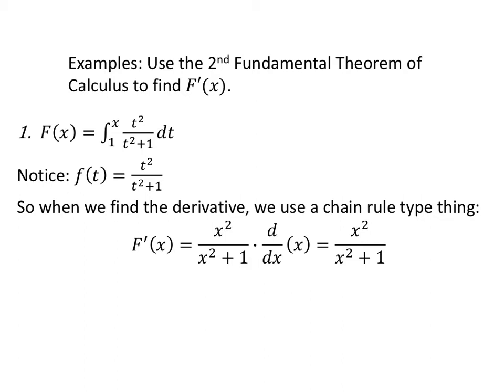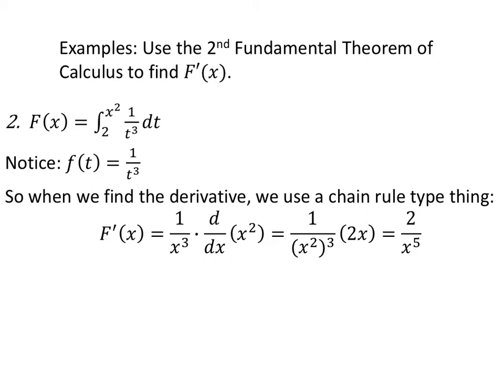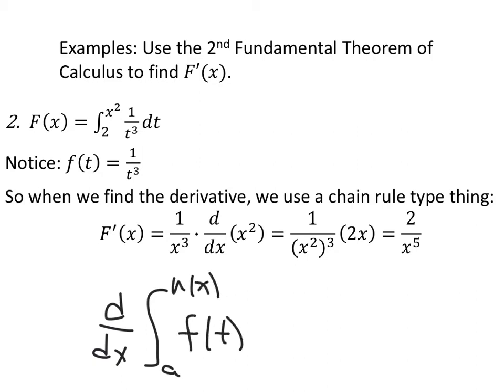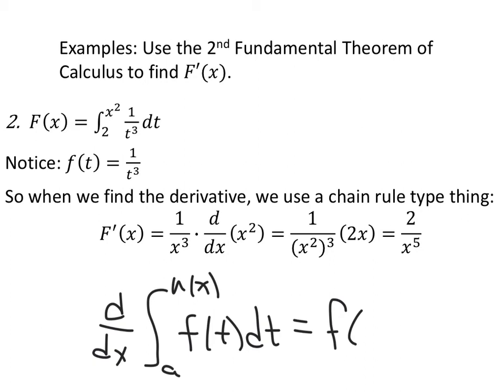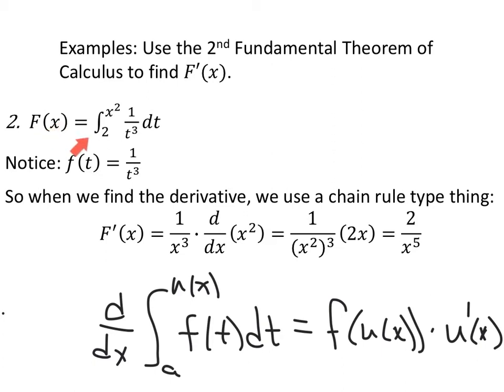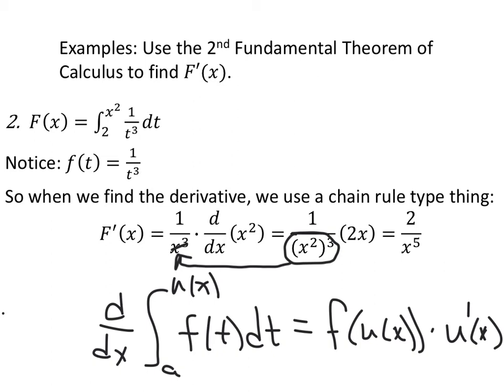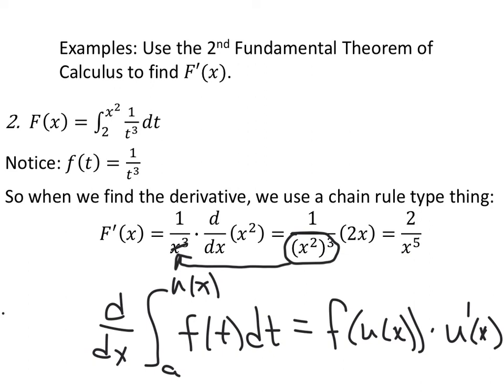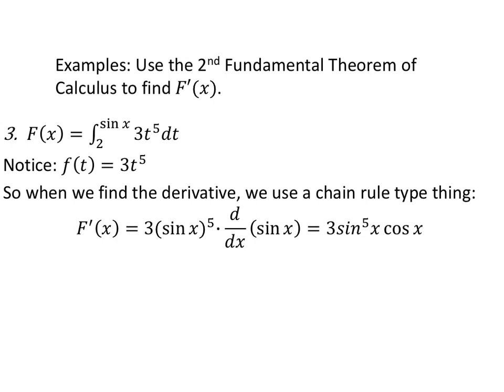1411 Sec 4.4 Second Fundamental Theorem of Calculus